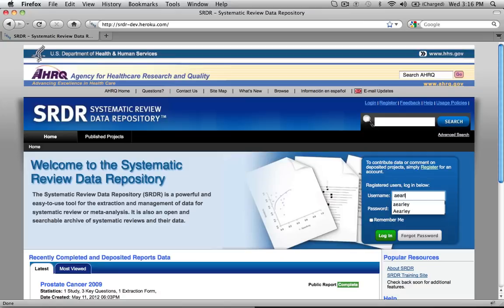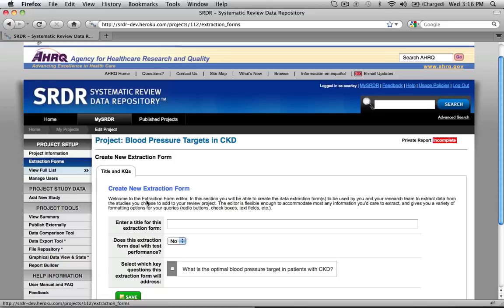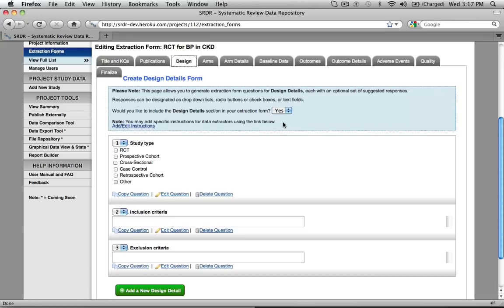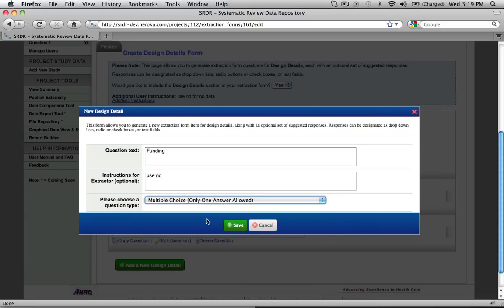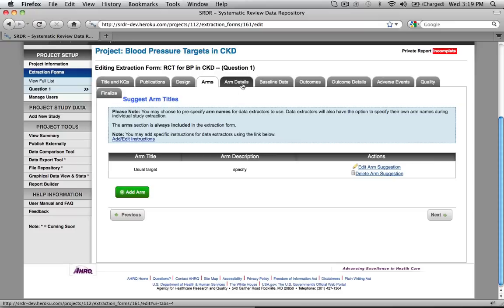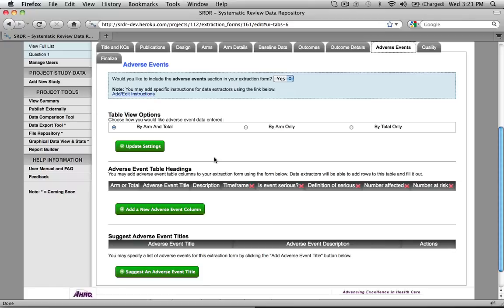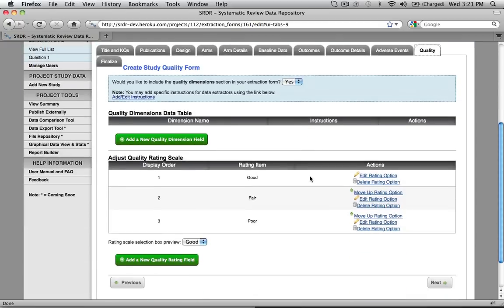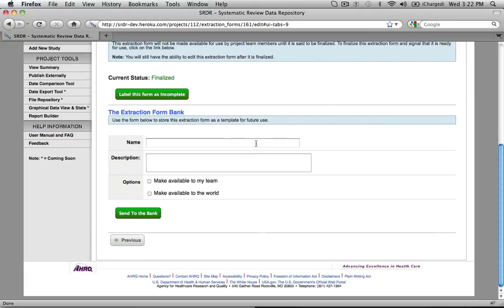2. Creating Extraction Form Template in the SRDR